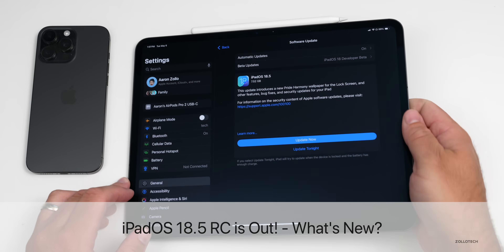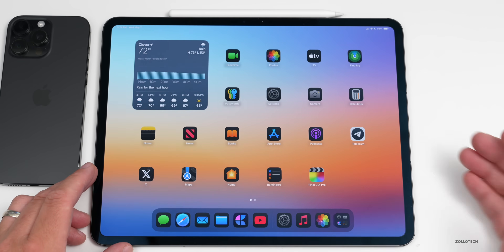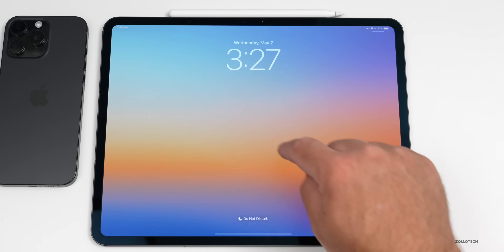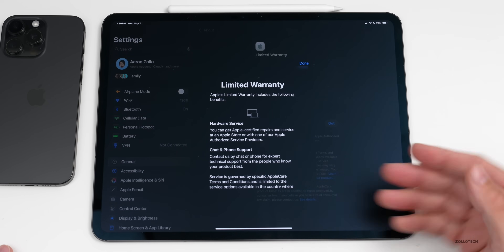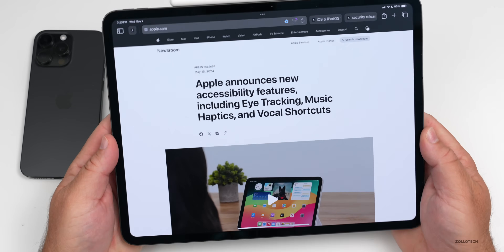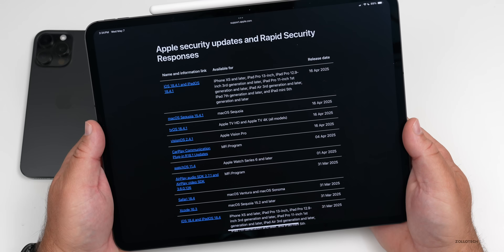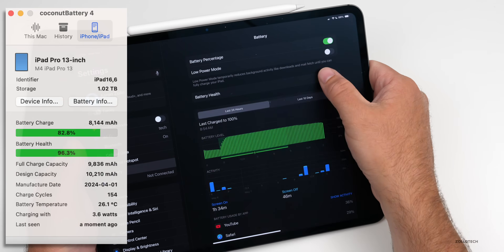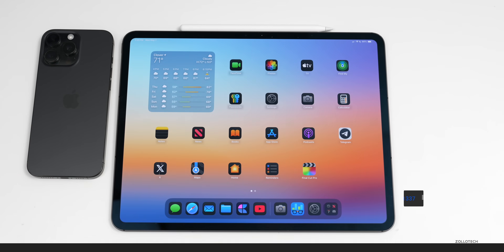iPadOS 18.5 RC is Out! - What's New?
iPadOS 18.5 RC is Out! - What’s New? - iPadOS 18.5 RC Released and iPadOS 18.5 Release Candidate or iPadOS 18.5 GM is out now. iPad OS 18.5 RC brings new wallpaper, changes to mail, AppleCare updates, bug fixes, security updates and more. In this video we show you everything new in iPadOS18.5 RC using iPad Pro M4, and iPhone 16 Pro Max

Apple released iOS 18.5 RC, macOS 15.5 Sequoia RC, watchOS 11.5 RC, tvOS 18.5 RC, HomePod OS 18.5 RC, visionOS 2.5 RC, and iPadOS 17.7.7

*Chapters*
00:00 - Everything New
00:19 - Supported Devices and Size
00:42 - Apple Also Released
01:02 - Build Number
01:22 - New Features, Updates and Changes
05:09 - Other Apple Releases
06:18 - iPadOS 19 Feature Preview Soon
06:38 - Bugs and Bug Fixes
07:16 - Security Updates
07:34 - Should You Turn Off The Beta Now?
07:57 - iPadOS 18.5 Public Release Date
08:18 - iPadOS 19 Beta 1 and Public Release
08:40 - Performance and Heat
09:21 - Battery Life and Battery Health
10:06 - Benchmarks
10:53 - Conclusion